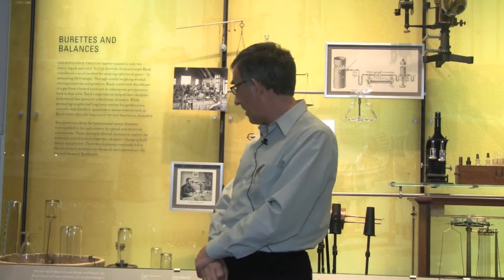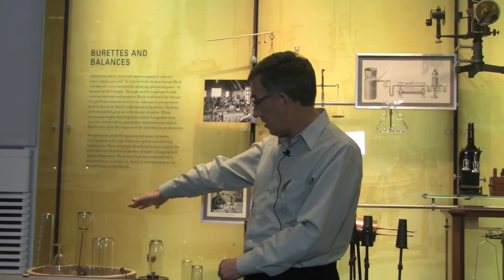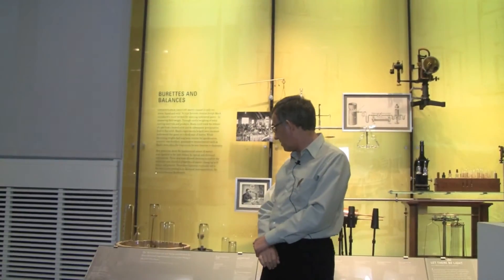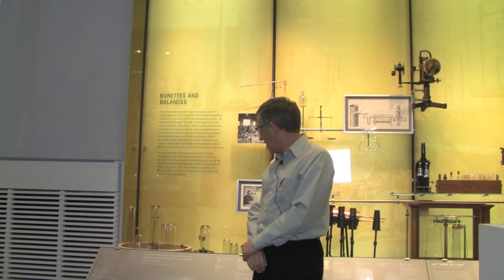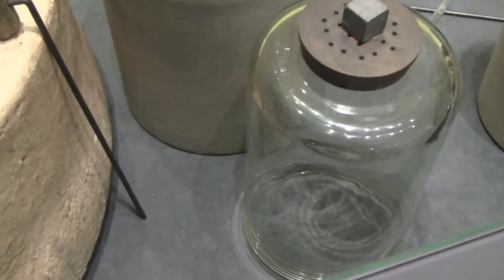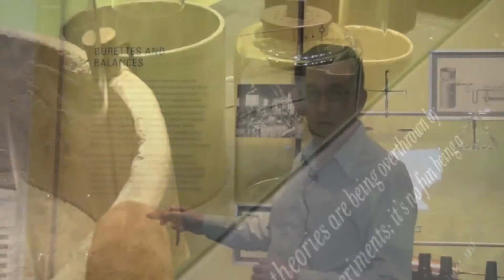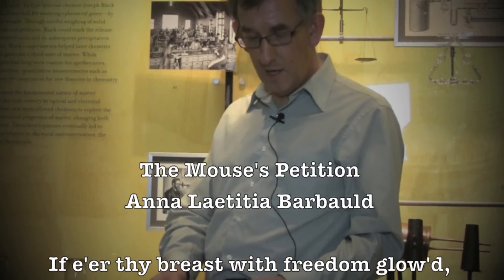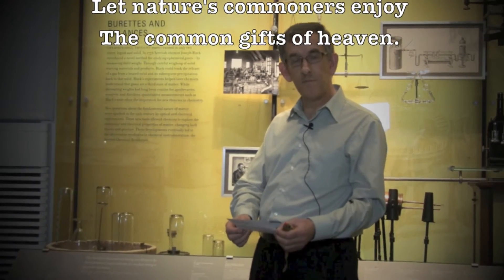Joseph Priestley's Experimental Apparatus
Jan Golinski, historian of science at the Chemical Heritage Foundation, describes the experimental apparatus Joseph Priestley used to make his breakthrough discoveries about the nature of gases. Priestley (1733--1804), best remembered for his discovery of the gas that would later be named "oxygen," was ceremoniously welcomed to the United States in 1794 as a leading contemporary thinker and friend of the new republic. Then 61, this Englishman was known to Americans at least as well for his prodigious political and theological writings as for his scientific contributions.